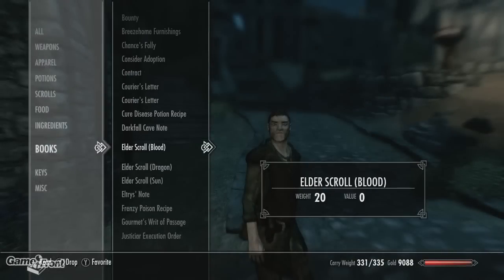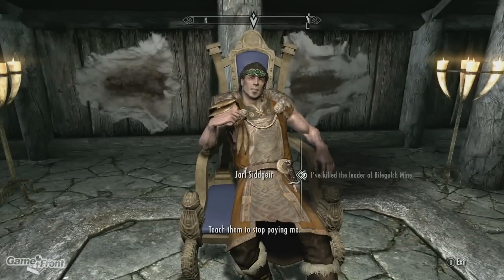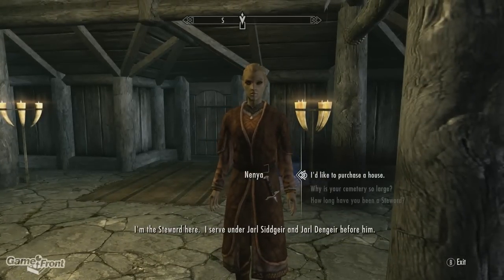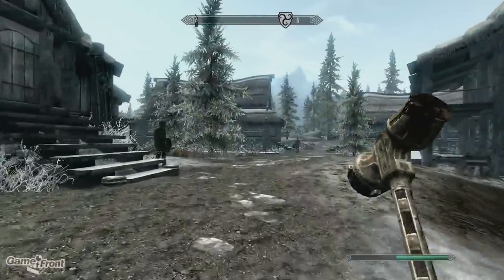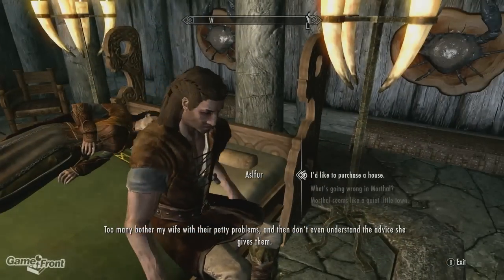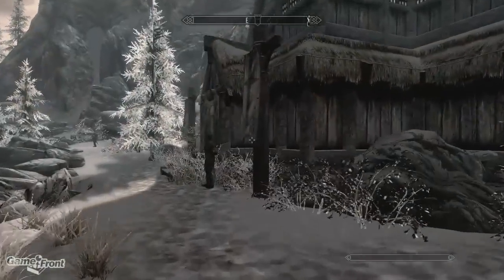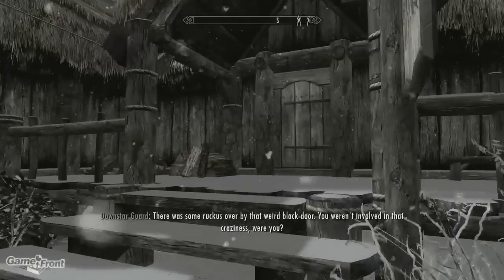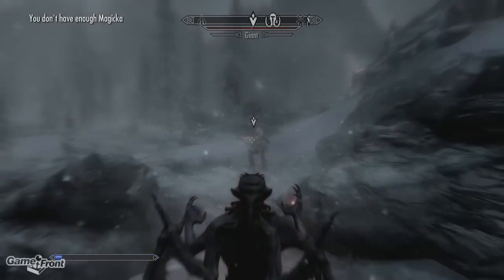Skyrim Hearthfire and Dawnguard -- DLC Show with Mitch - How to Find and Buy All Three Plots of Land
00:35 - Falkreath
01:05 - Morthal
01:33 - Dawnstar

This is a video guide showcasing where to find and purchase all three plots of land in the Skyrim DLC, Hearthfire. You need to gain the Jarl's favor in one of these three towns: Falkreath, Morthal, and Dawnstar. Once you get on their good side, you can either talk with the Jarl or the town's steward to purchase a plot of land for 5,000 gold.

Location: Hjaalmarch
Talk To: Aslfur or Sorli the Builder in Blue Palace (Morthal)
Cost: 5,000
Ask the steward about purchasing a home. Next you'll find the option to buy land.
You may need to complete a simple radiant quest to allow purchases. Be sure to complete any misc. quests.

Location: Falkreath Hold
Talk To: Nenya or Tekla in Jarl's Longhouse (Falkreath)
Cost: 5,000

Location: The Pale
Talk To: Jarl Skald in White Hall (Dawnstar)
Cost: 5,000
Speak with Jarl Skald inside the White Hall, and ask to buy a new house. You'll be able to purchase a plot of land to build on in The Pale.